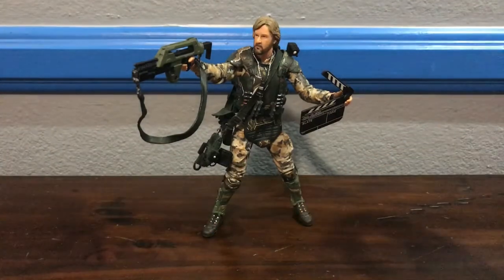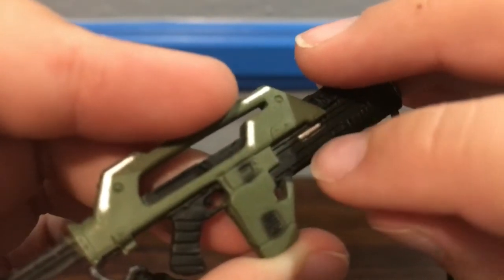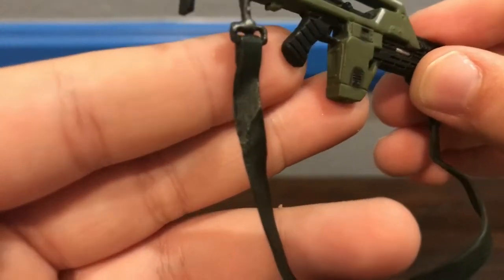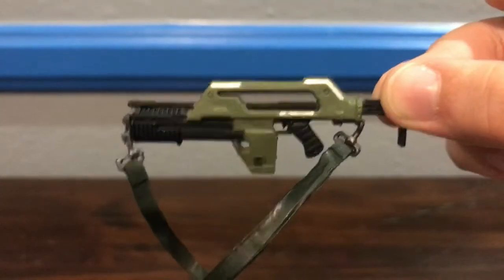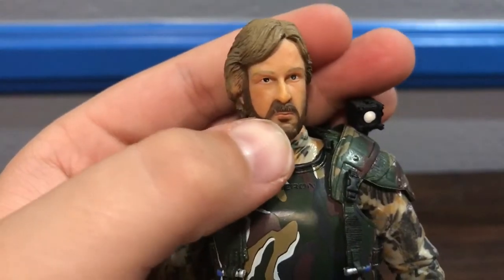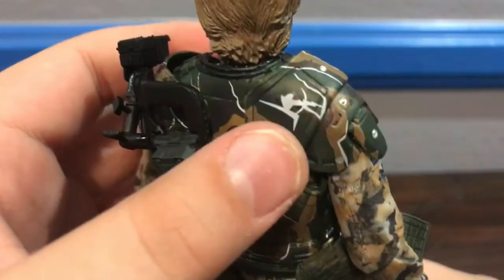Neca Aliens col. James Cameron action figure review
More reviews coming soon